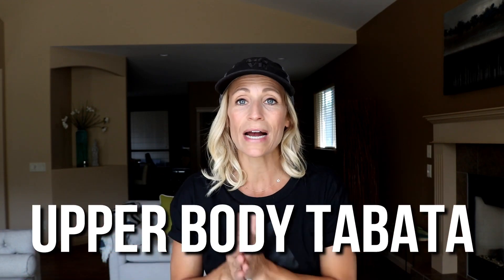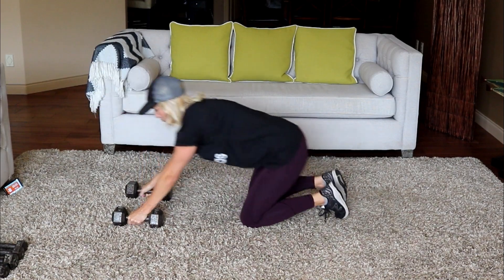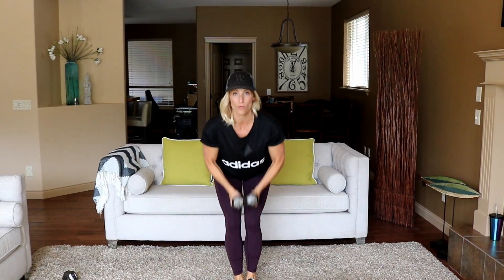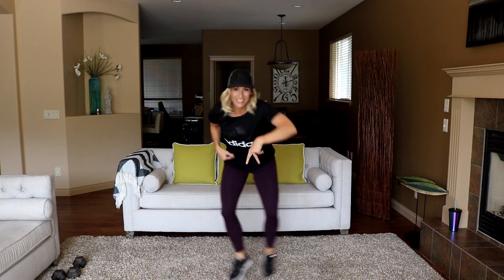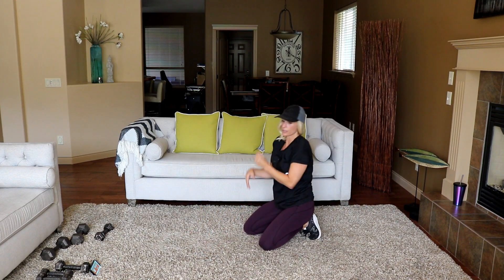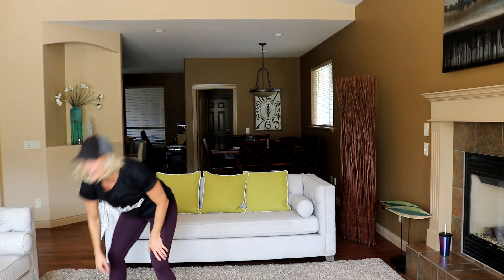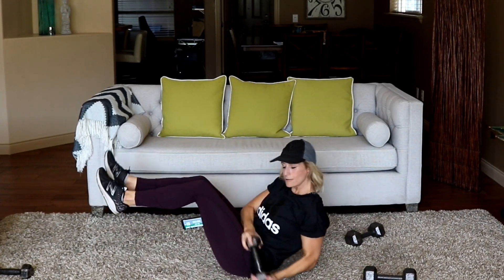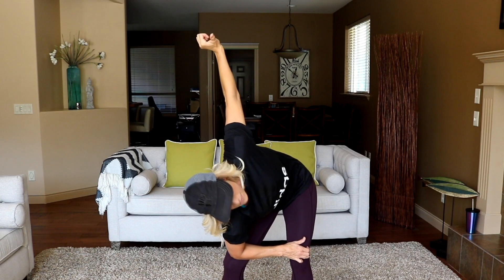Upper Body Tabata Workout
In this video we are doing an Upper Body Tabata Workout! This intense tabata workout is isolating upper body where we will use 1,2, or 4 exercises per round. Of course, we will be throwing in some cardio rounds to keep our heart rates up and I will start you with a warm up and end you with a cool down and stretch!

Format: 20 sec work/10 sec rest/8x

Workout:

Warmup
Squat overhead press
Ice skaters
Arm circles
Climb the ladder

Tabata 1:
Donkey position renegade row
Plank knee in to opposite elbow

Tabata 2:
Chest fly to tricep crossover
Tricep overhead extension add legs

Tabata 3:
Piston push/pull
Bentover wide row

Tabata 4: Cardio
Split, split, squat
Squat jump
Side to side punch
Cardio kicks

Tabata 5
Kneeling front raise/reverse flye left
Kneeling front raise/reverse flye right

Tabata 6
Hand slide pushup -alternating

Tabata 7
Hammer curls
Tricep skull crusher

Tabata 8 -Cardio
Cross body jacks
High knee jacks
Center jack, side squat
Star jump jacks

Tabata 9
Pulse chest press
Russian twist press

Tabata 10
Arnold press -all 8 rounds

Stretch and Cool Down

ADIDAS T SHIRT
NO SLIP NO ROLL Band

FOLLOW ALONG!